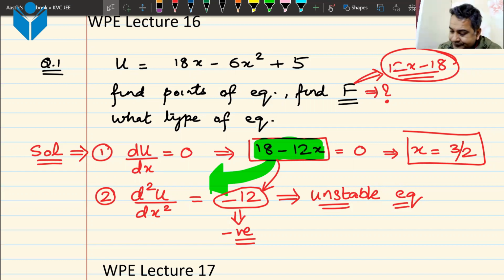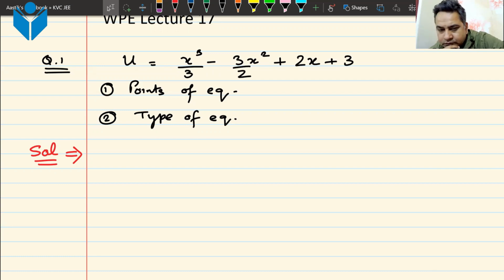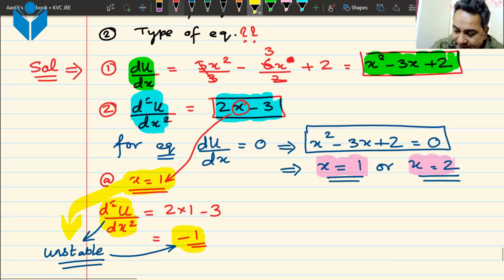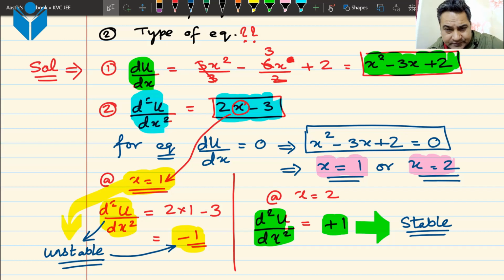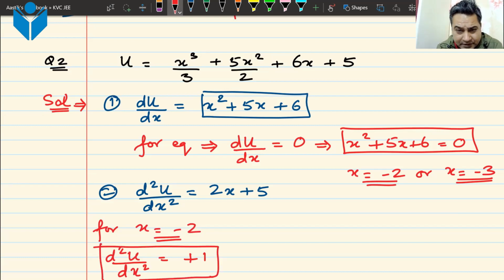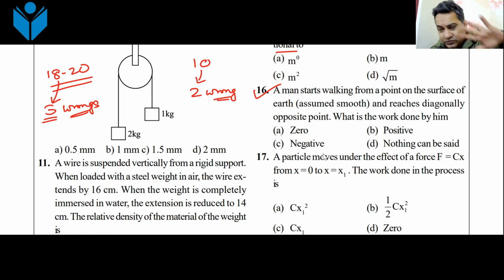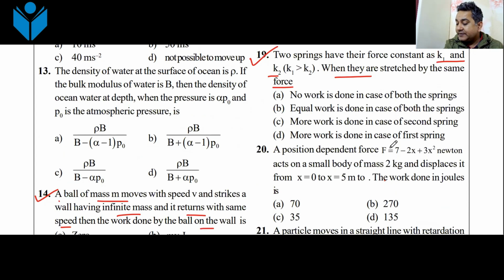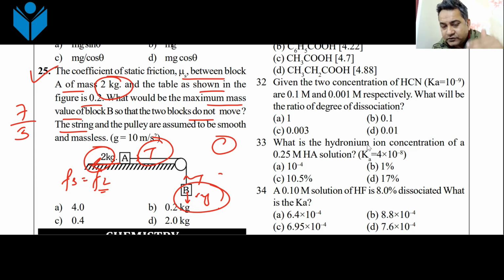WPE | L17 | Equilibrium Stable Unstable Neutral | JEE Main 2024 | JEE Advanced 2024 | NEET 2024